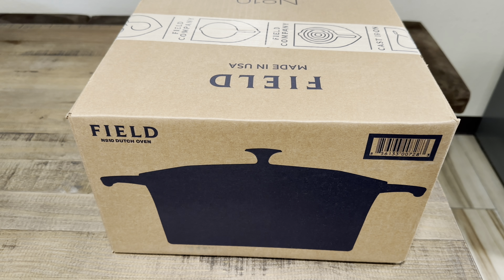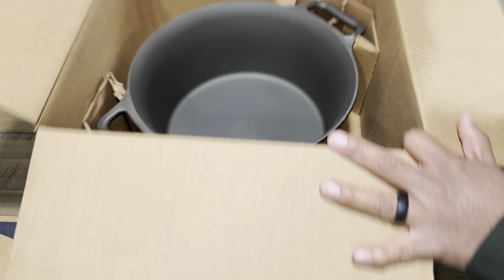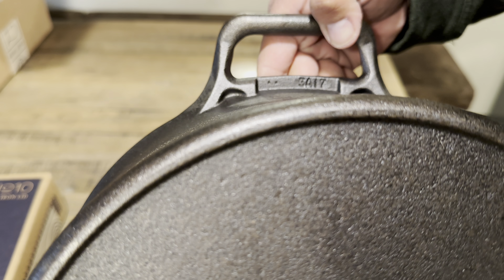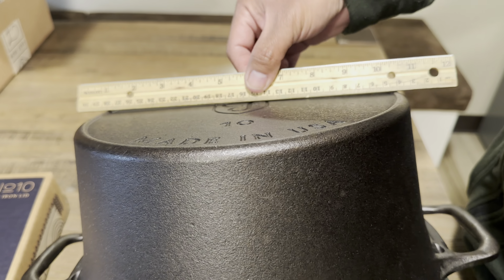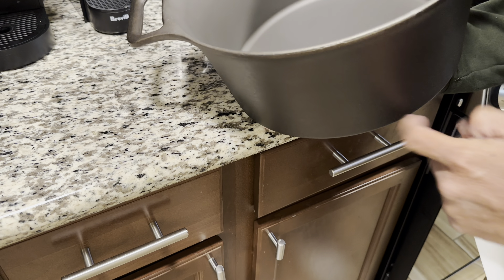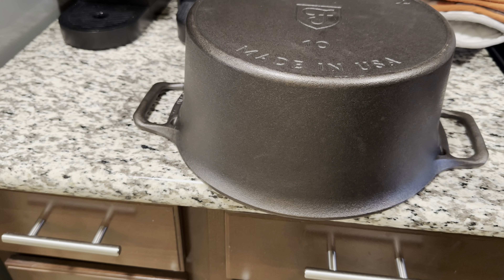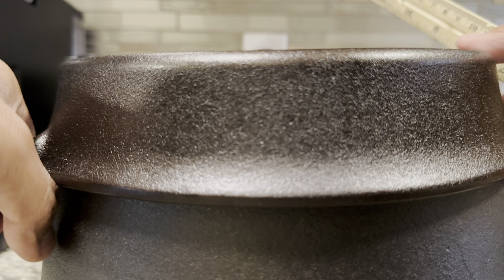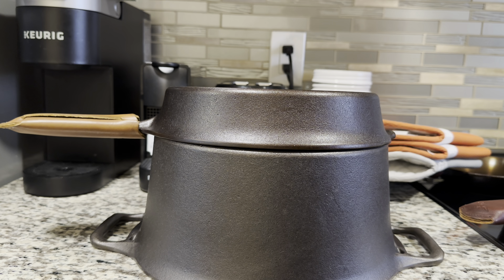Unboxing: Field Company No. 10 Dutch Oven First Impressions + something unexpected